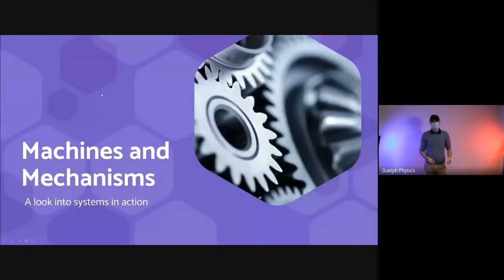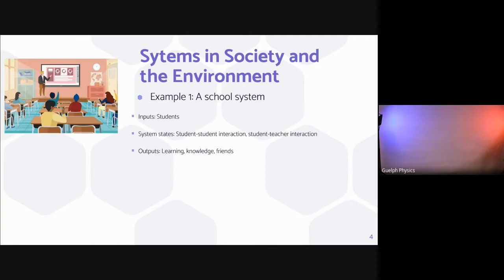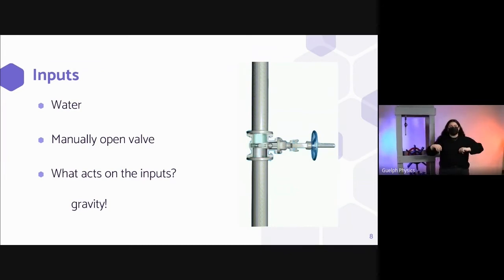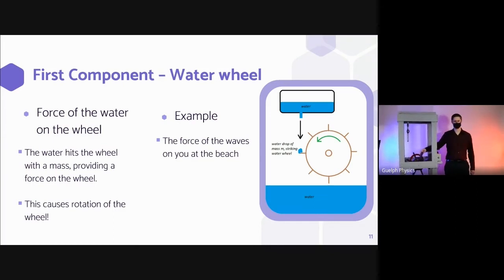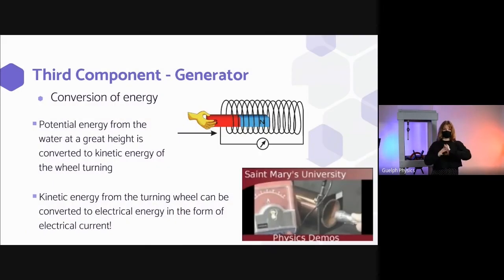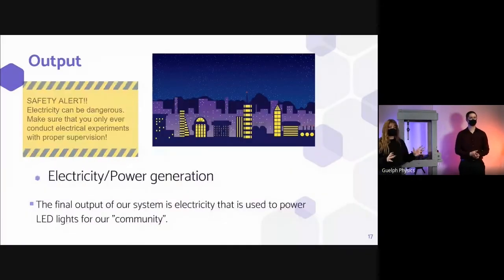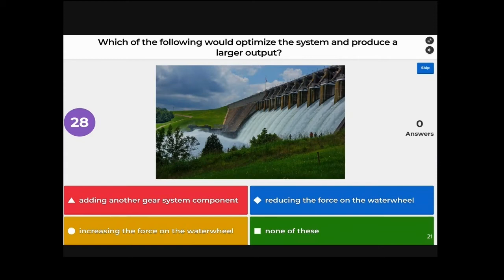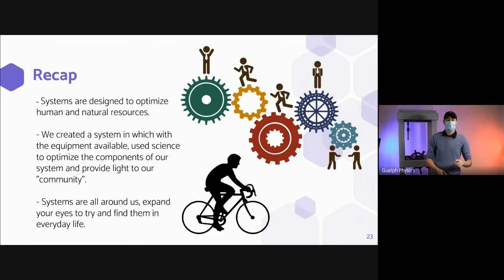Virtual STEM: Systems in Action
Day 3 of Virtual STEM and today it's all about systems! Systems are all around us and this video helps you identify them and how they work, from motors and gears to social systems like schools!